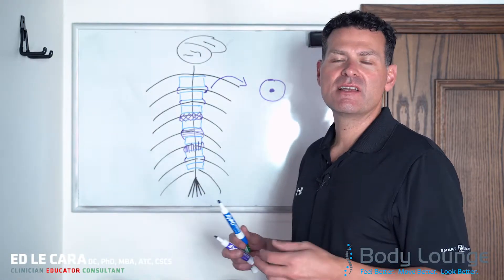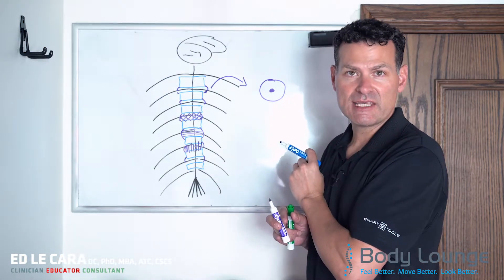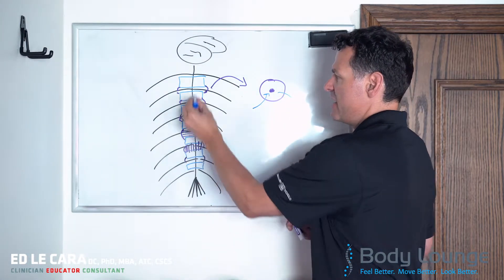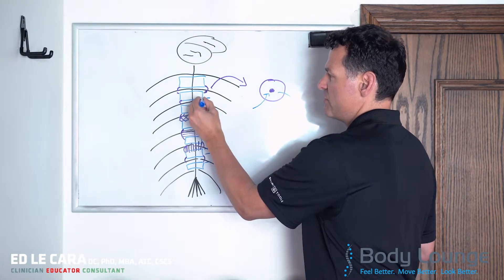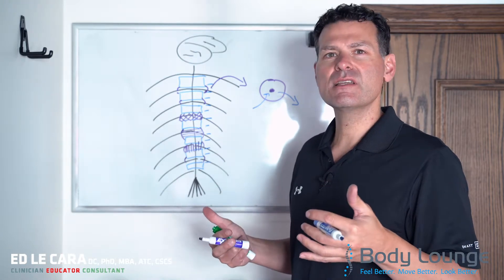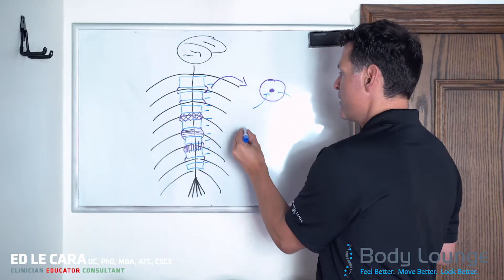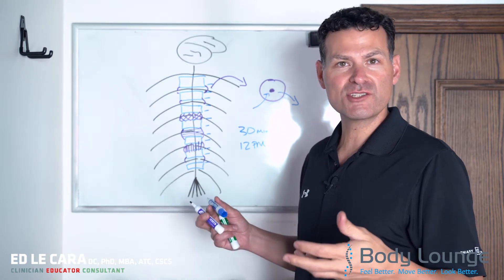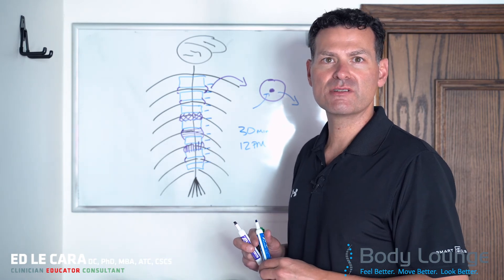Intervertebral Disc Hydration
Dr. Le Cara discusses the hydration affect the intervertebral discs undergo at night and during the day.